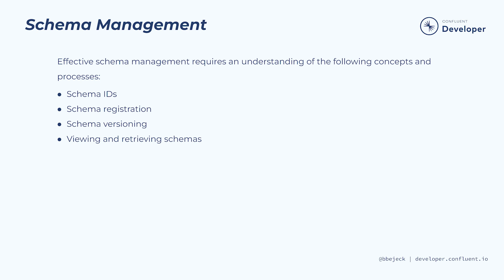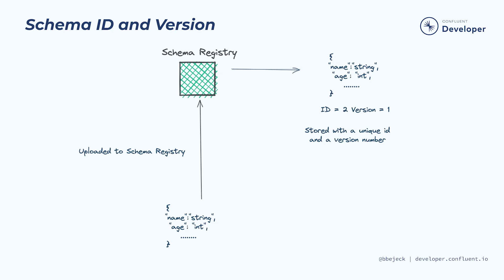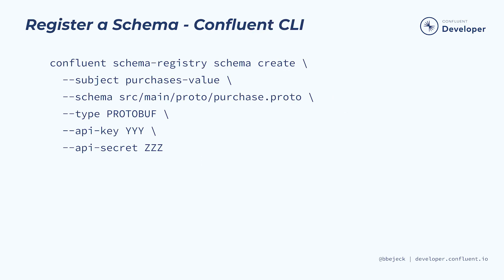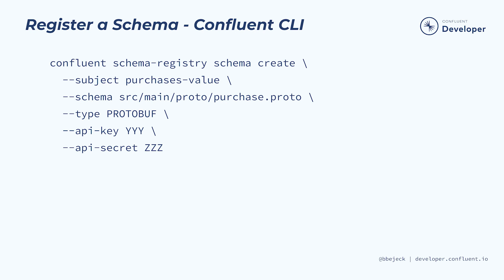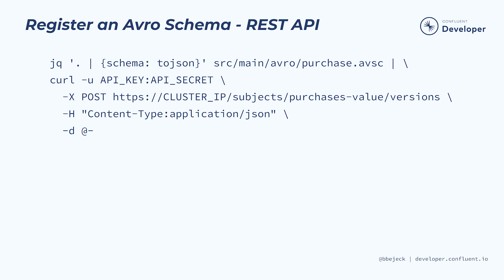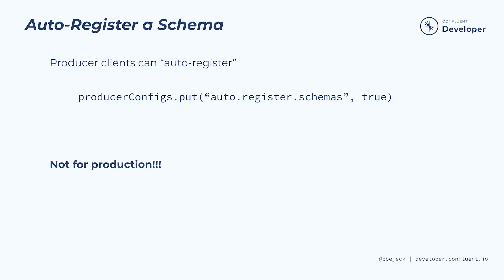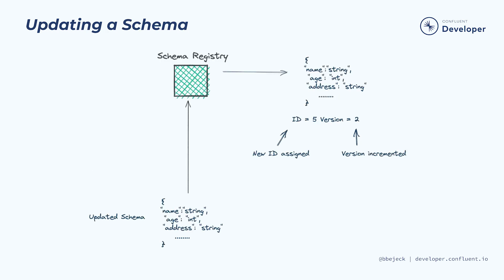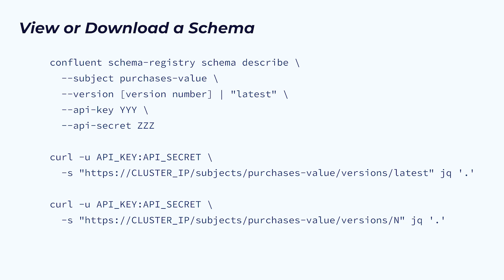Managing Schemas | Schema Registry 101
| Learn about effective schema management and related topics including schema IDs, schema registration and versioning, viewing and retrieving schemas from the schema registry, as well as how to update existing schemas.